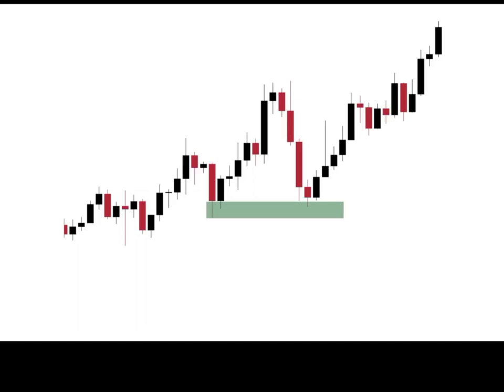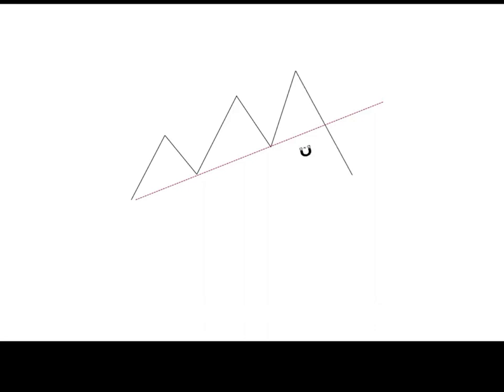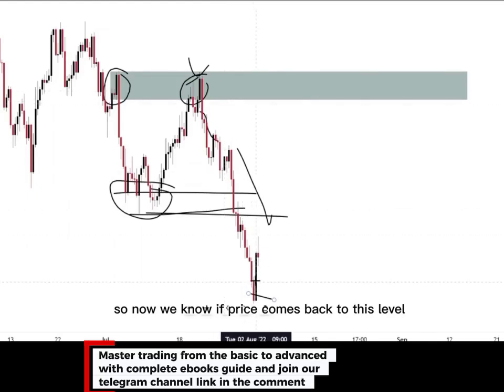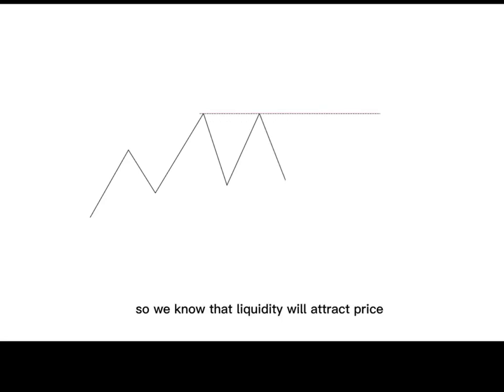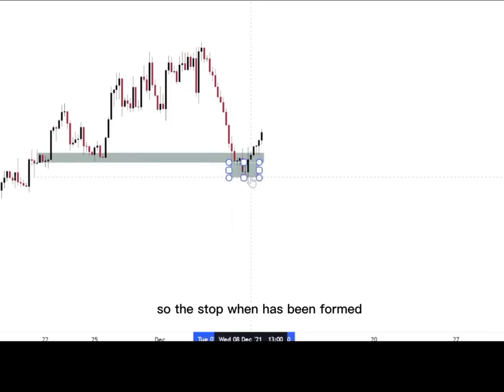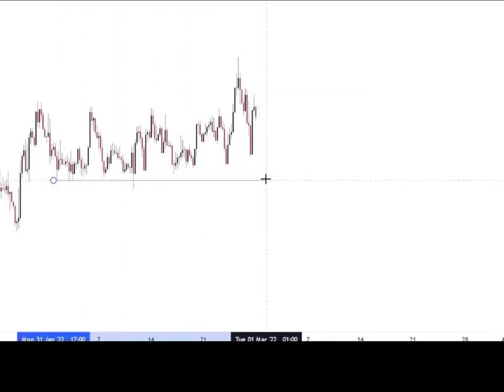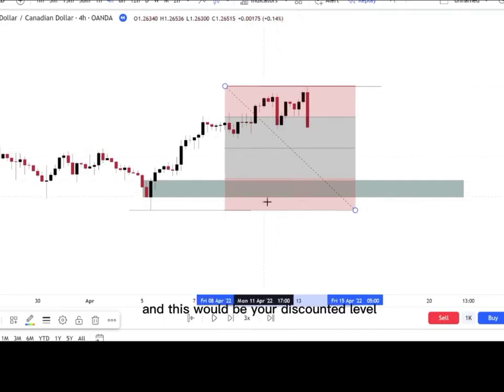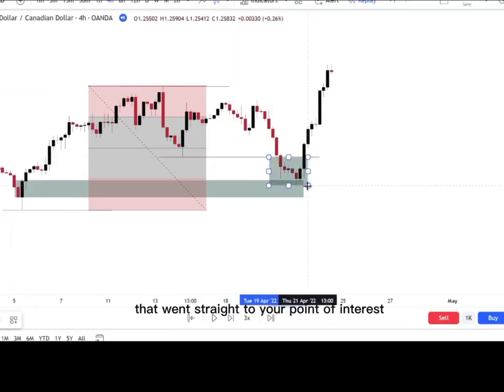𝐿𝐼𝑄𝑈𝐼𝐷𝐼𝑇𝑌 𝐵𝑅𝐸𝐴𝐾 𝐷𝑂𝑊𝑁 ✅